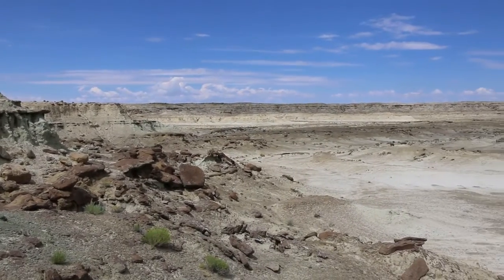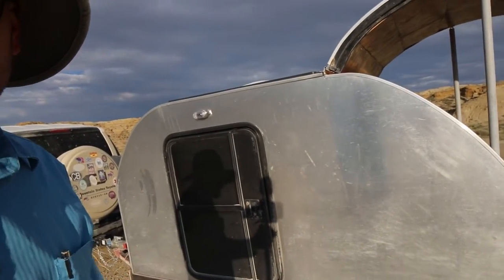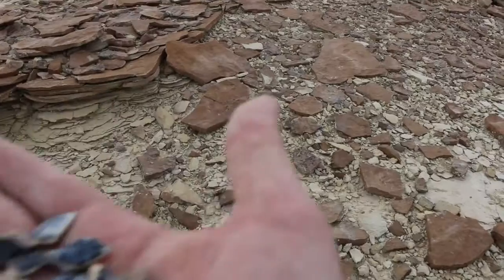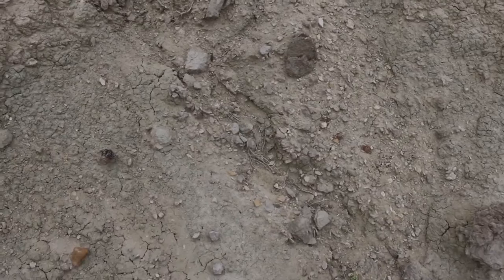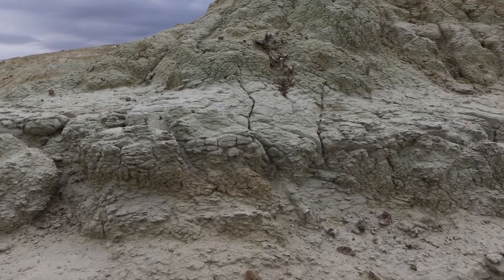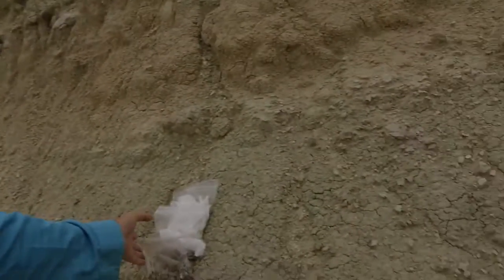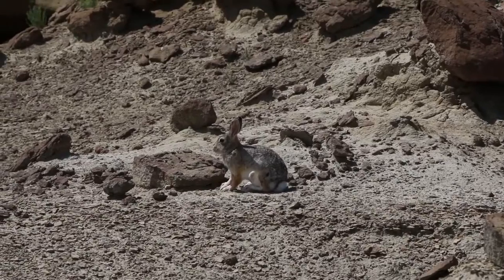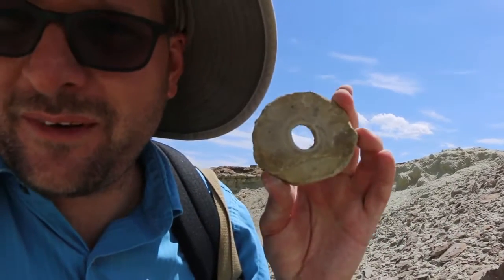Trip to Wyoming to Collect Eocene Fossils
I am a paleontologist at Utah State University, Uintah Basin Campus.
This is a quick video I made of my trip in 2016 to collect fossils in my research area in Southwest Wyoming in the Washakie A beds.
Research was conducted under BLM paleontology research permit PA13-WY-205 with the Department of Interior. All fossils will be accessible at the Utah Field House Museum State Park collection in Vernal, Utah as part of USU's teaching and research program in the geology department.